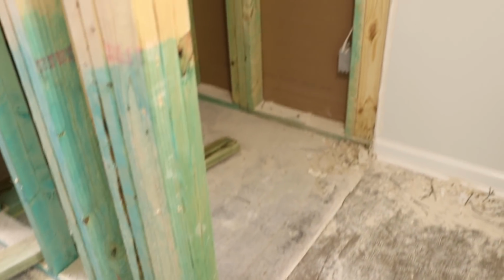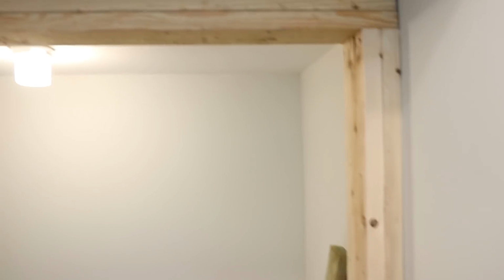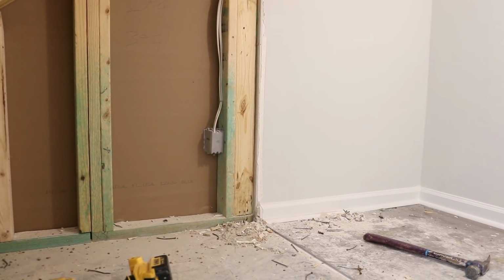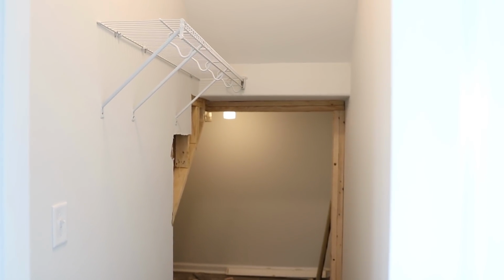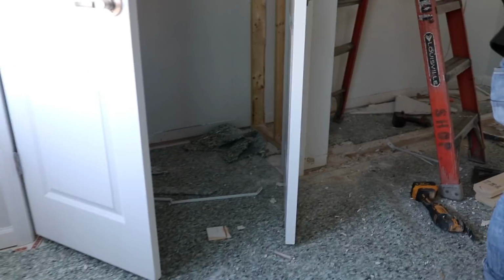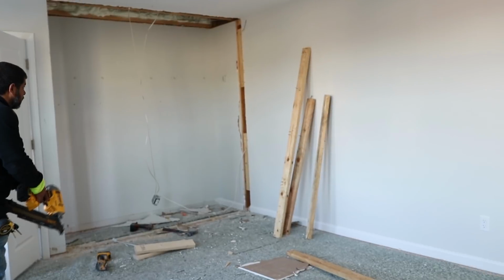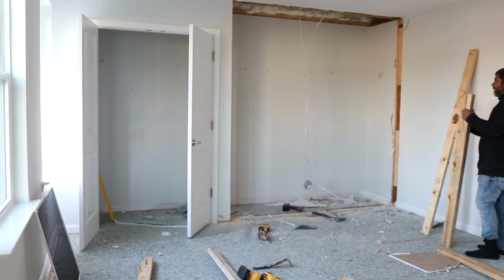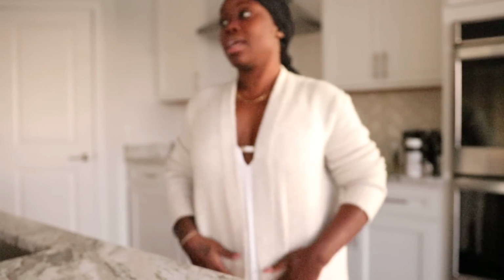HOME DECOR| FULL RENOVATIONS HAVE STARTED | UNDER THE STAIRS & CLOSET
Hey, you guys, welcome back! Today starts the process of adding some character to my builder-grade home. I've hired a professional to complete these projects because I am dealing with a loadbearing structure, but if you can do this yourself; this is a great DIY idea for anyone that is in need of a little bit more space. You can get creative and design an office, small lounge, pantry, shoes/holiday closet. The possibilities are endless, just b safe.

INTERIOR DESIGN 101 PLAYLIST| FAQ

AMAZON STORE